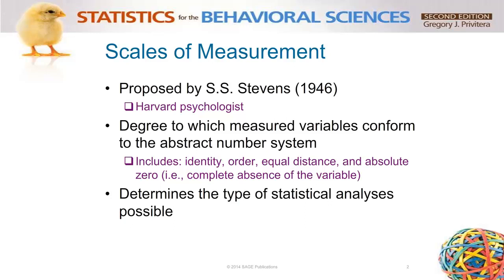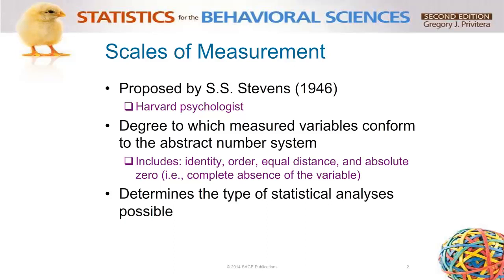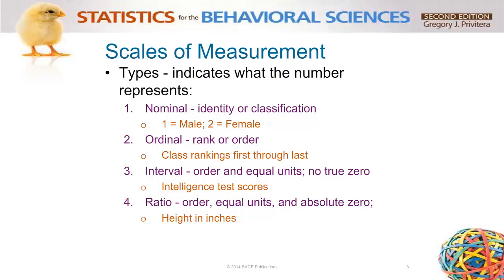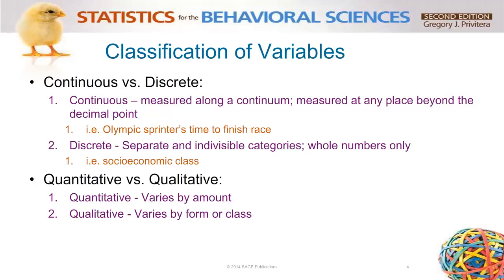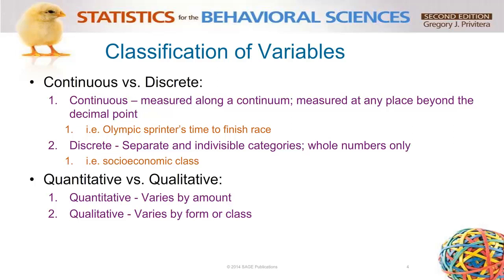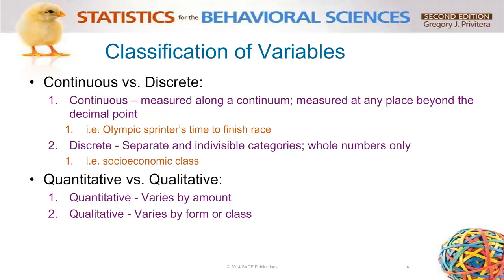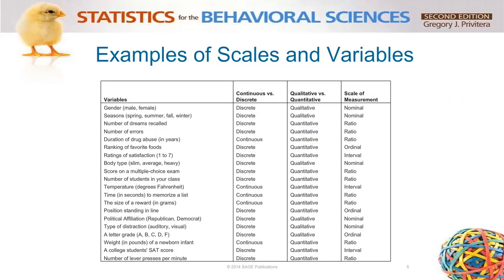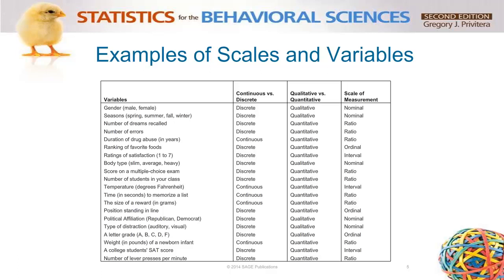Chapter 1 - part 3.mp4